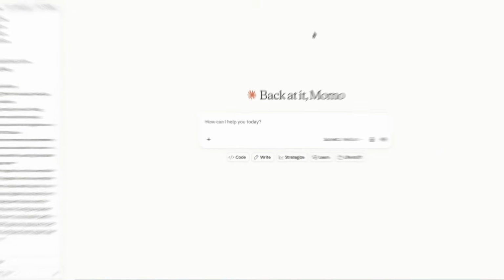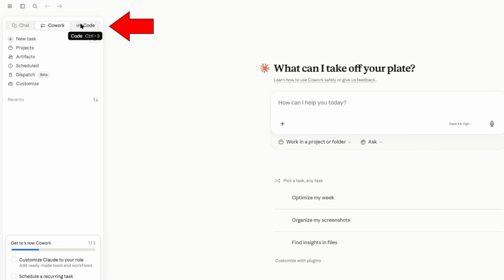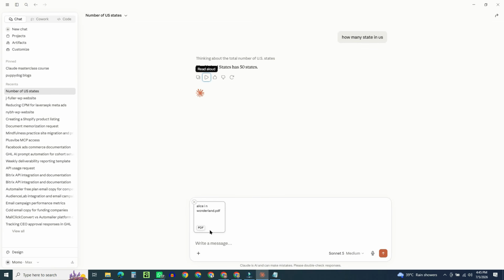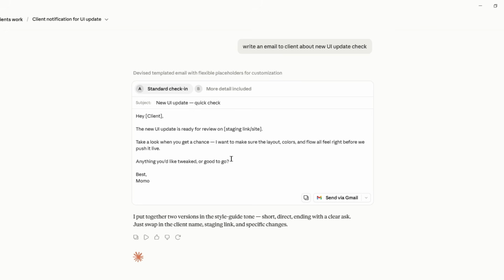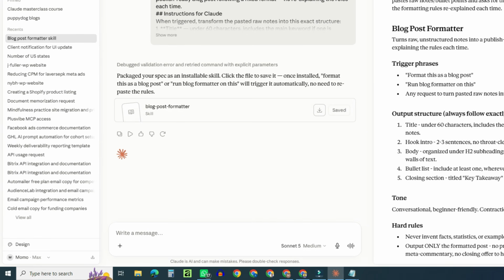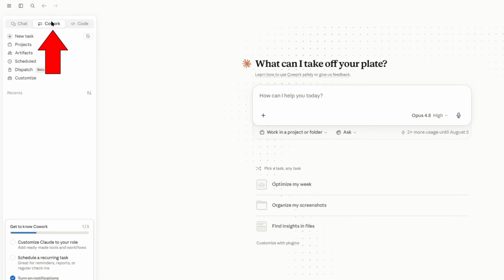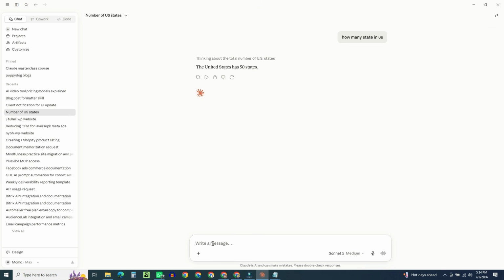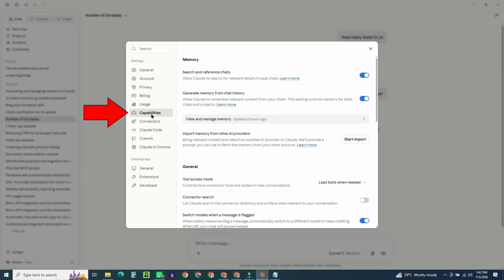Claude Just Changed Everything | Here Is How | Skills, Cowork & Projects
Stop using Claude just for chatting. Learn how to use Claude tools for better project management and team collaboration today.

Many users treat Claude as a simple chatbot, but the platform includes specific features designed for complex tasks and collaborative environments. This guide explains how to navigate these settings beyond the basic interface so you can choose the right tool for your specific workflow needs. We focus on practical applications for managing projects and working alongside others effectively.

By understanding when to use each of these Claude tools, you can streamline your daily output and reduce time spent on repetitive tasks. Whether you are organizing data or coordinating with a team, mastering these Claude features is essential for anyone looking to increase their AI workflow efficiency. We break down the interface to ensure you get the most value out of your subscription without the confusion.

0:00 Unlocking Claude's Full Potential
2:18 Streamlining Workflows with Projects
3:03 Automating Tasks with Custom Skills
4:16 Direct File Control with Co-work

Claude Projects are one of the most powerful features in Claude, and in this lesson you'll also learn how Claude Skills, Claude Cowork, and Chat work together to help you get better results with AI.
This is Lesson 2 of the Claude Master Class: Beginner to Pro series. Instead of focusing on prompts, this video gives you a complete overview of Claude's core features so you know when and why to use each one.
In this Claude tutorial, you'll learn:
• What Claude Chat is best used for
• What Claude Projects are and how they organize your work
• How to use Claude Skills to automate repetitive tasks
• How Claude Cowork helps you collaborate with AI on larger projects
• When to use each feature for maximum productivity
If you've been wondering how to use Claude Projects, how to use Claude Skills, or how to use Claude Cowork, this beginner-friendly lesson explains everything in simple language with practical examples.
Whether you're new to Claude AI or looking for a more structured workflow, this full Claude tutorial will help you understand the platform before moving on to more advanced lessons in the series.